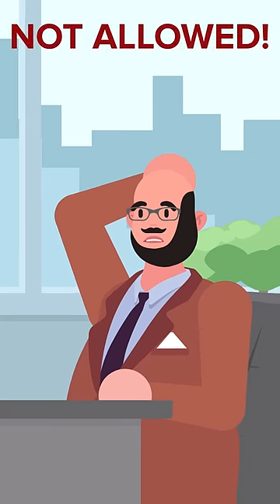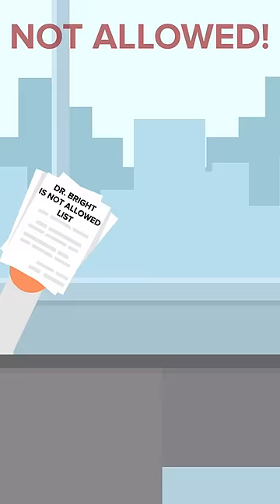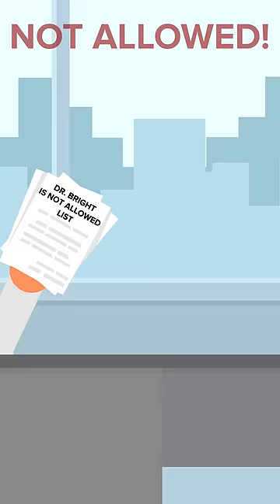Dr Bright is Not Allowed to Use This List as His Resume!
This video explains one of those things including scp 682